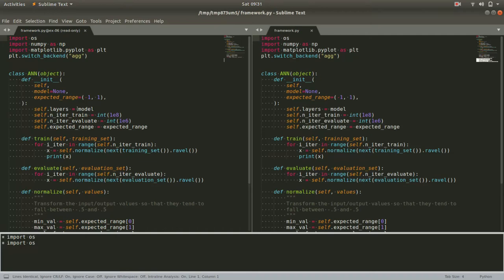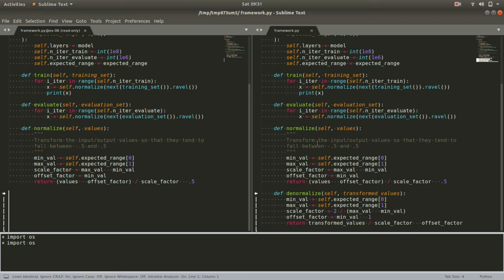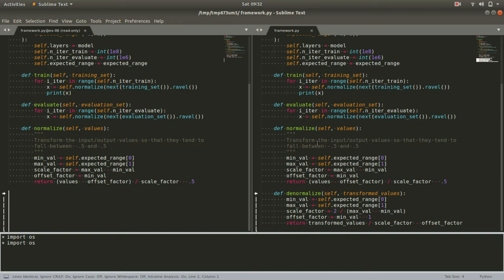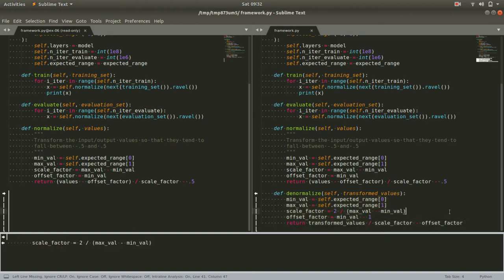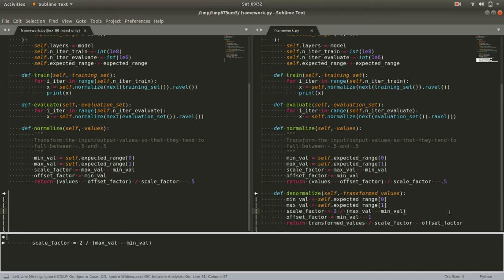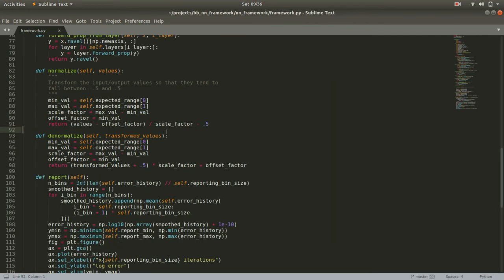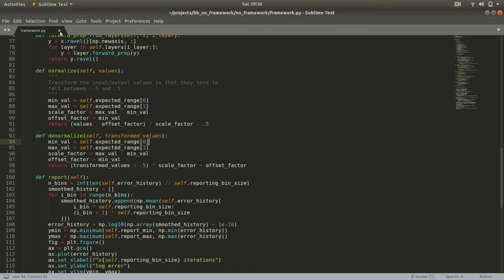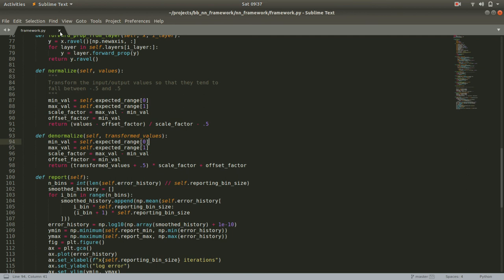Build your own neural network, Exercise 7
In this course we build a neural network framework from scratch. By the time you are done, you will have a simple but fully functional neural network framework. You will understand every important concept, including optimization, normalization, backpropagation, and gradient descent.

Writing the code has been broken out into 28 separate coding exercises. In each one, we discuss the principles involved, list the goals, and then you get turned loose to write the code. You get to work at your own pace and on your own timeline. If you get stuck, there are discussion threads within each lesson so that I can help you get pointed in the right direction. After you’re done, I walk through my solution line by line, describing exactly what I did and why.

This sets you up to experiment on your own, to try more exotic architectures, and to better understand what frameworks like PyTorch and TensorFlow are doing behind the scenes.